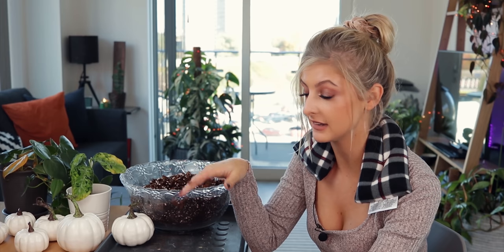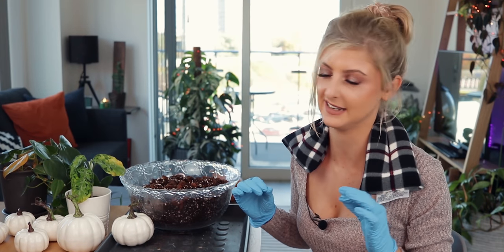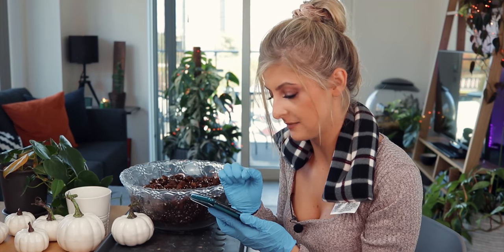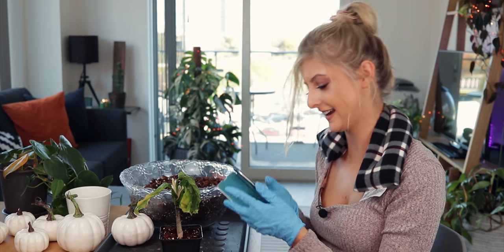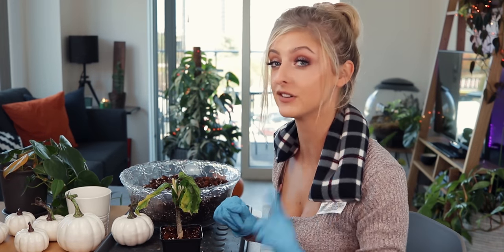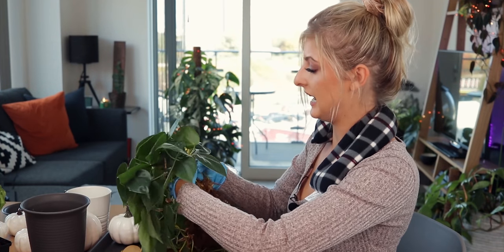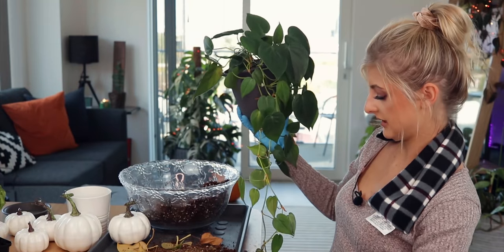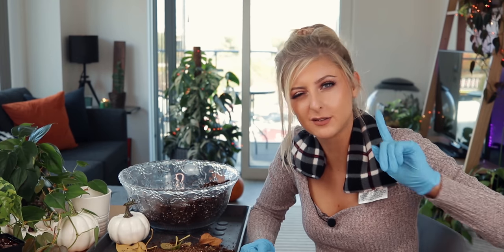Life Update! + Repot with me + Q&A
Not only is their content fantastic but they are the most awesome people:

___ My Stuff ___